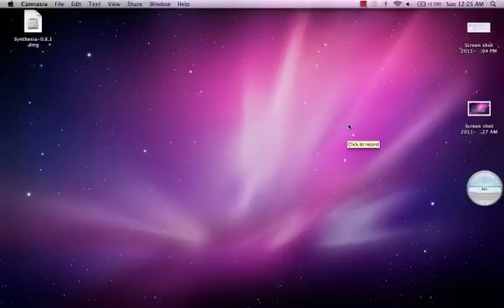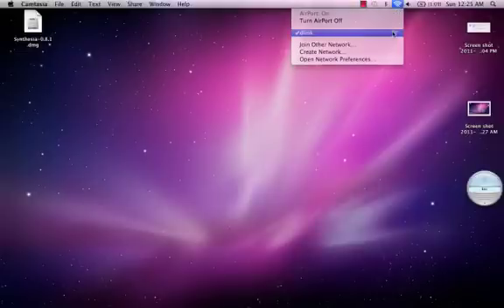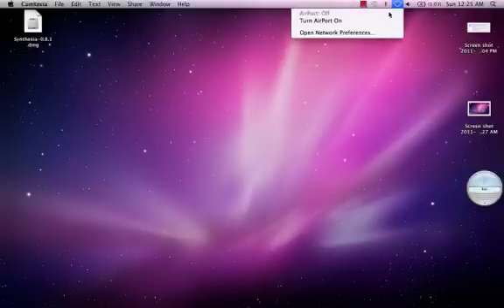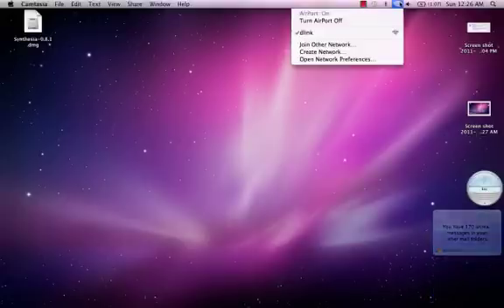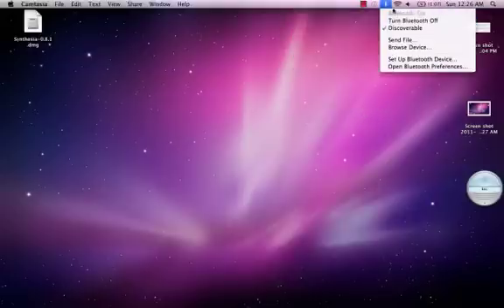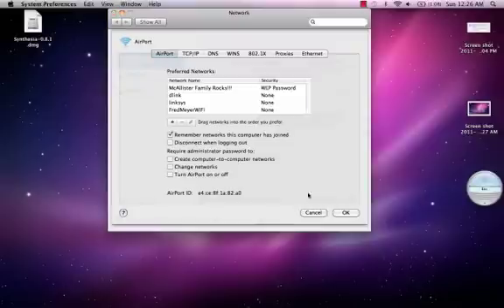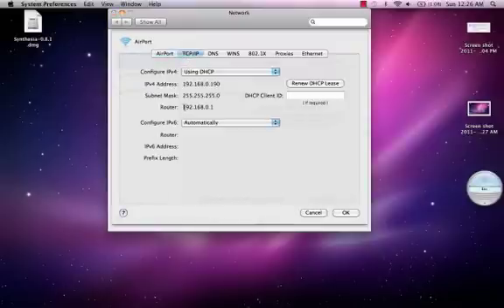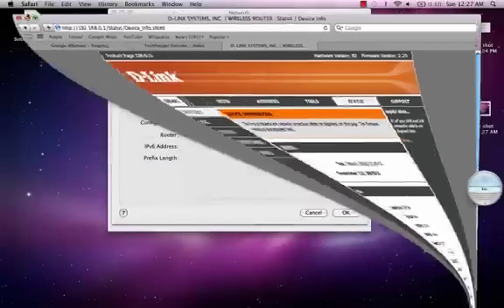How To Connect To The Internet On A Mac (Airport) - Video Tutorial Brought To You By Techpopper.com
Detailed tutorial on how to connect to the internet on a mac